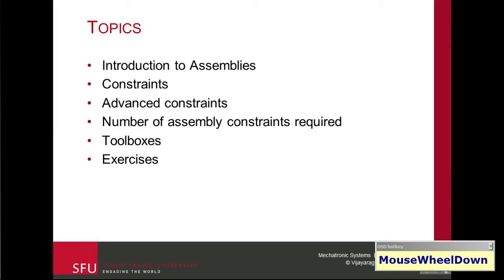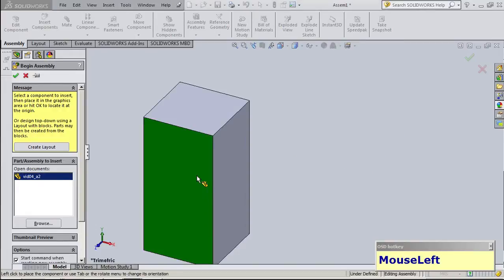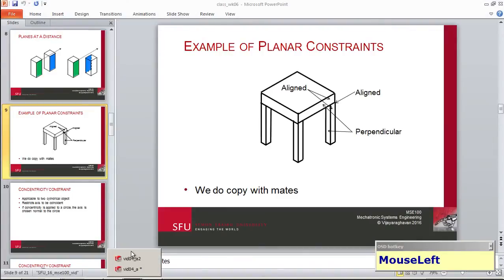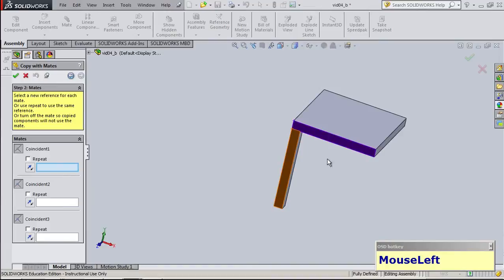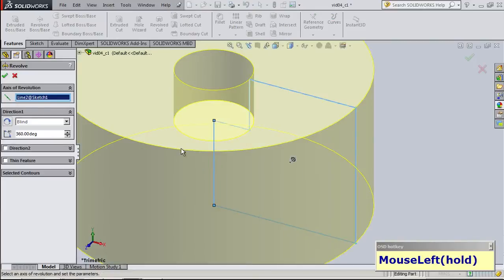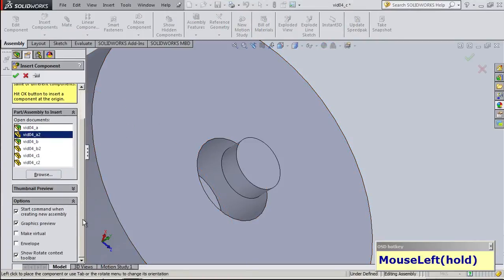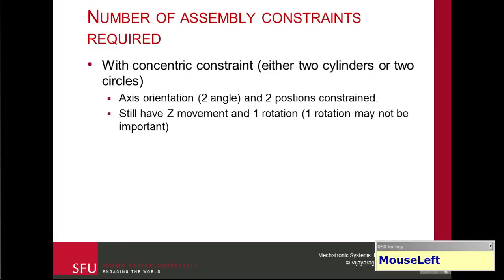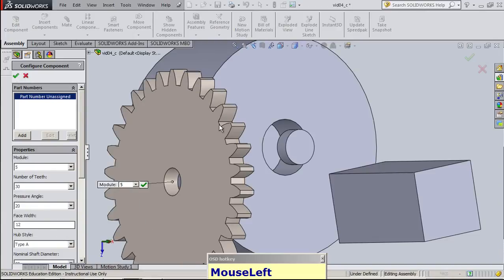MSE100: 05 Assemblies